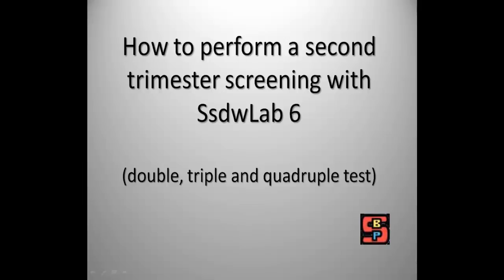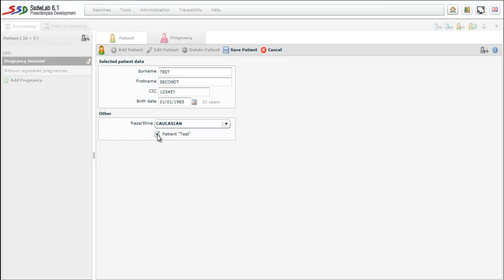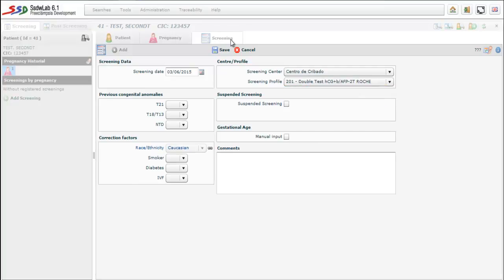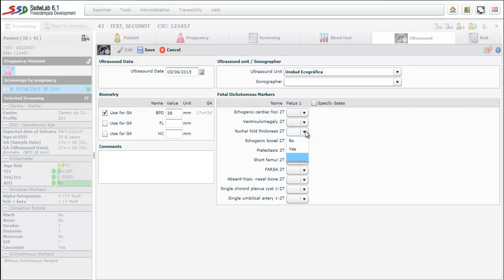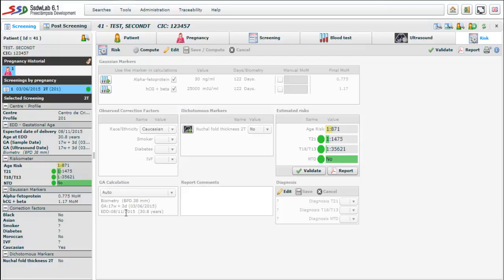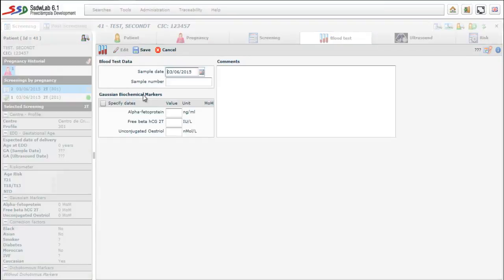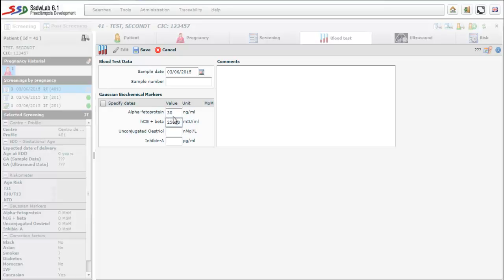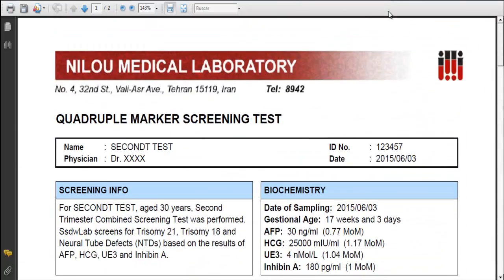How to perform a second trimester screening using SsdwLab 6 software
A practical example of how to perform a second trimester screening for prenatal aneuploidy detection with SsdwLab 6 software. Check for more information.